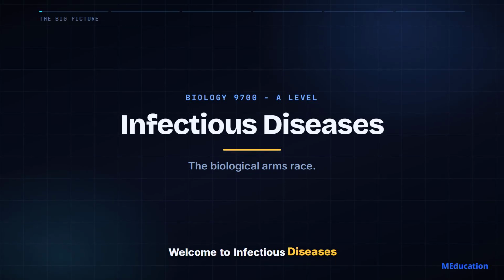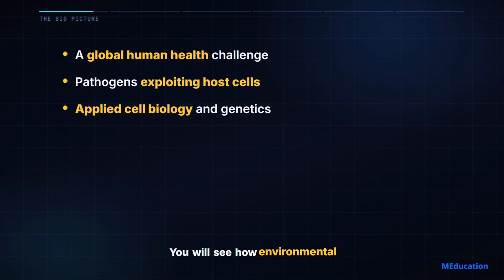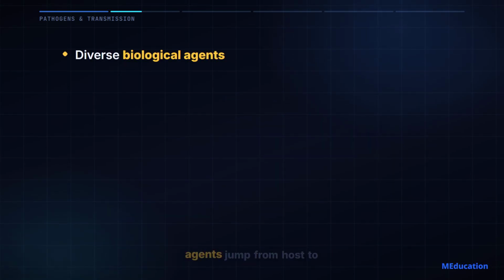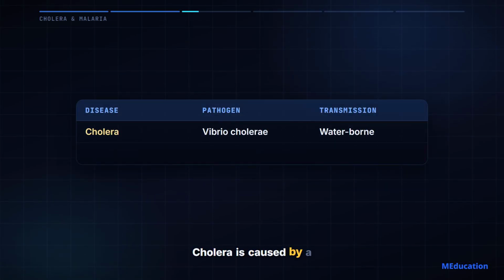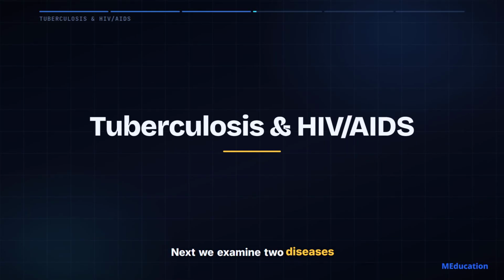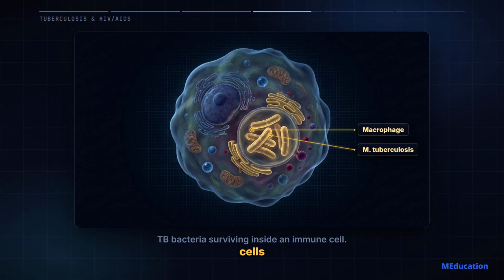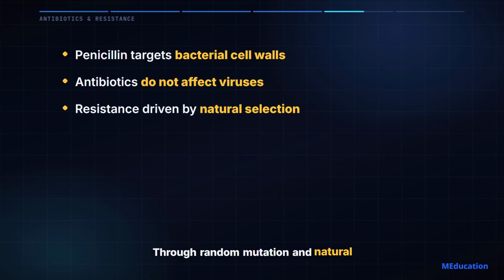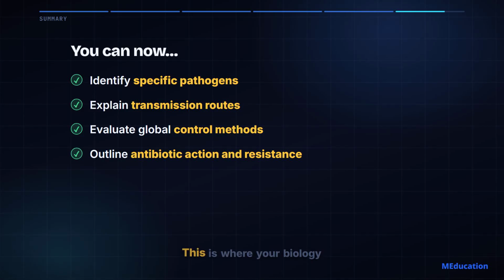AS: Infectious Diseases | A Level Biology Unit | Cambridge 9700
AS: Infectious Diseases — a complete A Level Biology unit overview. In this video: The Big Picture, Pathogens & Transmission, Cholera & Malaria, Tuberculosis & HIV/AIDS, Antibiotics & Resistance, Summary.